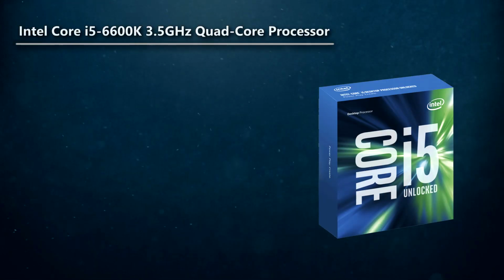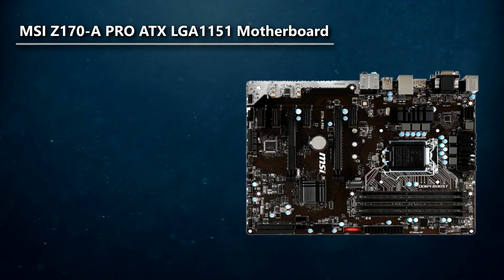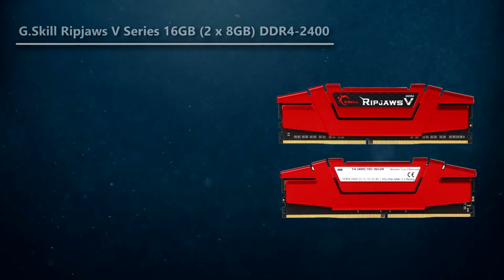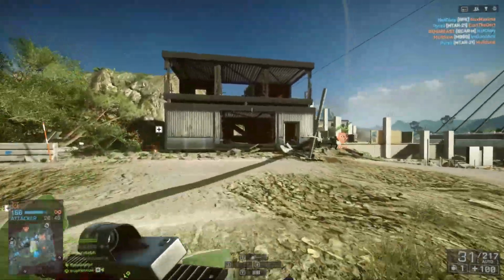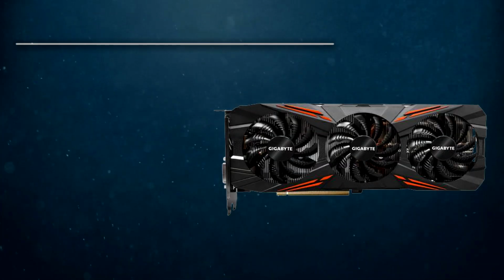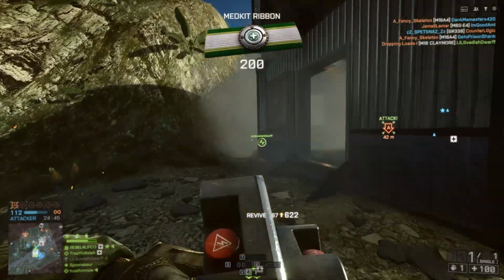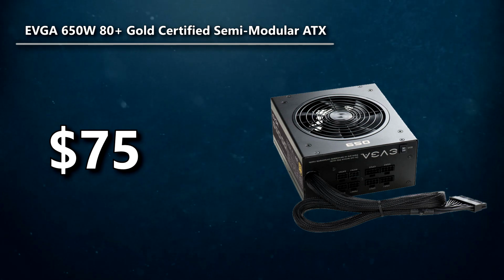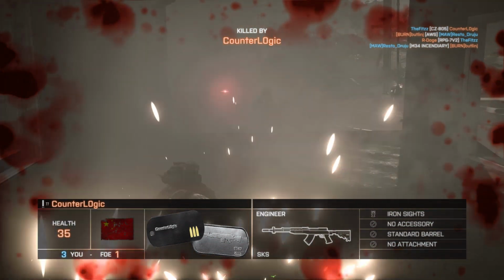Awesome $1200 GTX 1070 Gaming PC Build 1440p Gaming PC July 2016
This is a $1200 Gaming PC Build featuring the new GTX 1070. This build is catered for those of you that want to run the latest games at 1440p at high settings and high frame rates.

Gameplay is from - Battlefield 4

RAM-G.Skill Ripjaws V Series 16GB (2 x 8GB) DDR4-2400 Memory

GPU-Gigabyte GeForce GTX 1070 8GB G1 Gaming Video Card

Motherboard-MSI Z170-A PRO ATX LGA1151 Motherboard

SSD-Samsung 850 EVO-Series 120GB 2.5" Solid State Drive

HDD-Western Digital Caviar Blue 1TB

Case-NZXT S340 (Black/Red) ATX Mid Tower Case

PSU-EVGA 650W 80+ Gold Certified Semi-Modular ATX

Great $600 Gaming PC Build 1080p Gaming PC June 2016-

Top 5 Action/Adventure Games of the Steam Summer Sale 2016-

5 Great RPG's of the Steam Summer Sale 2016 That Are Under $5-